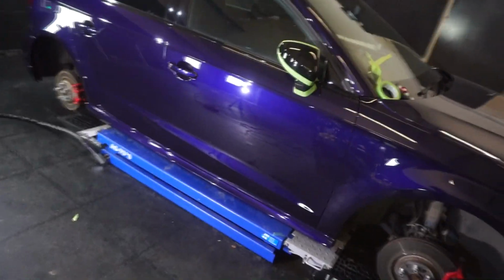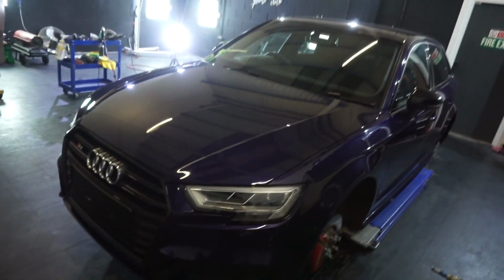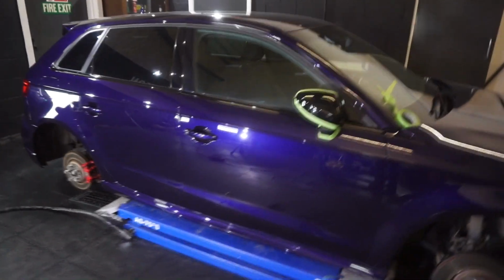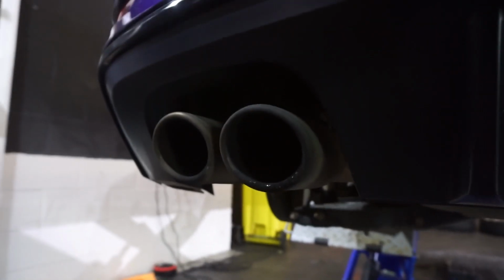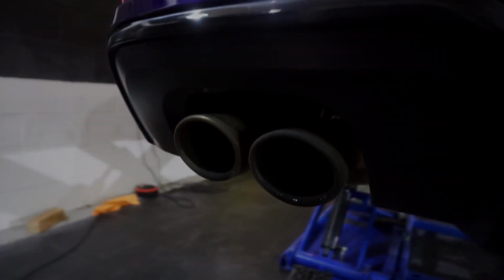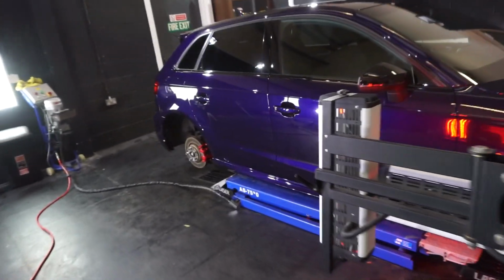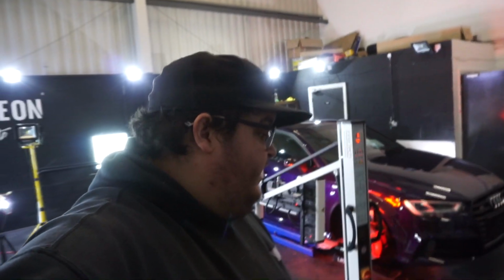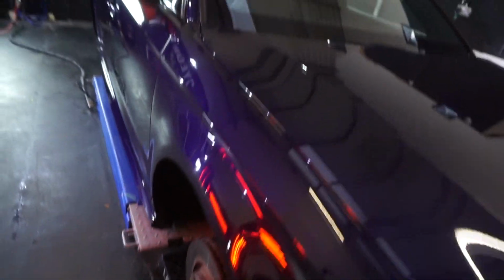Audi S3 Purple Goodness!! Vlog 17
Audi s3 in for a 2 stage minor correction.

Such a stunning colour, after it's detail it's transformed the car!